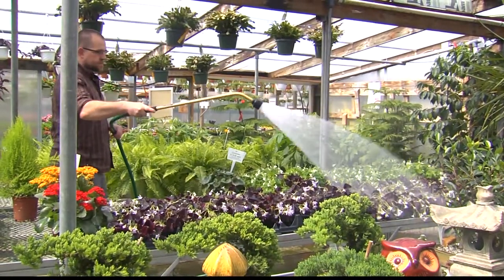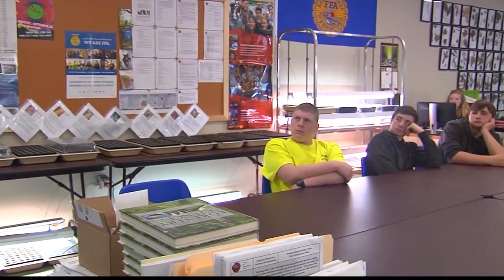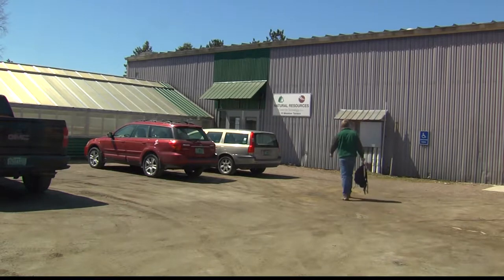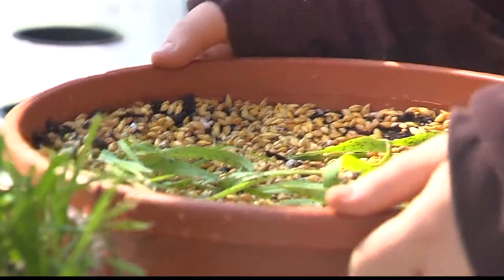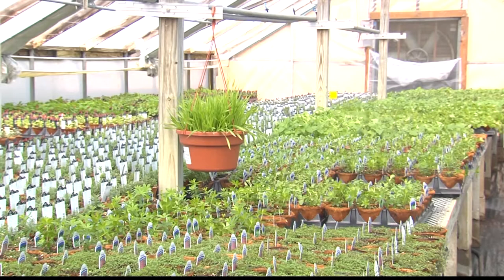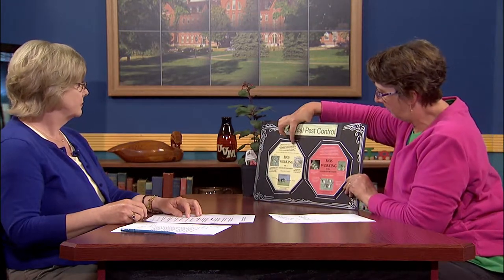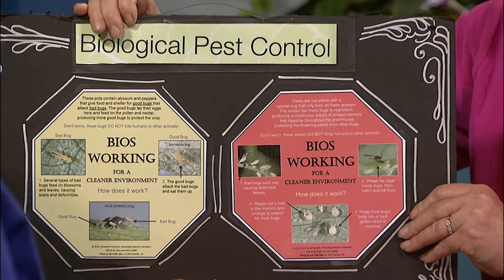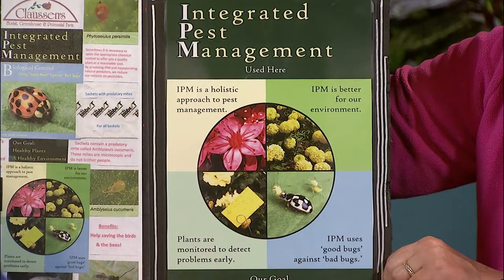5/19/17 Controlling Indoor Plant Pests Using Natural Predators on 'Across The Fence'